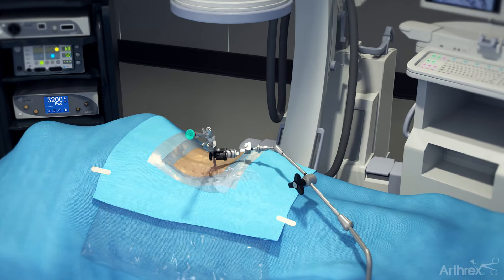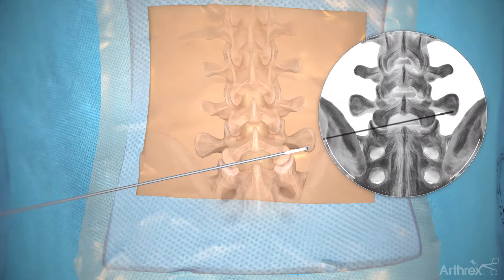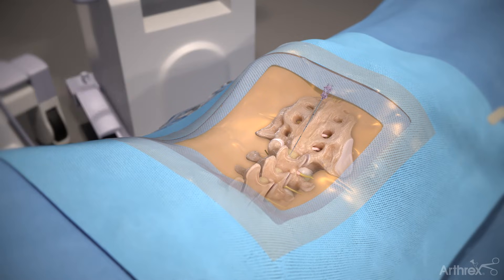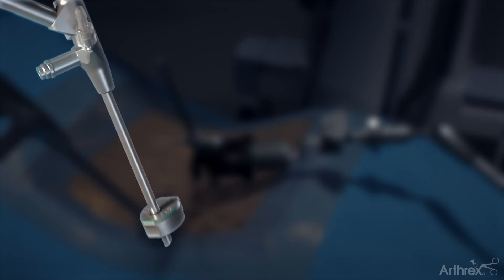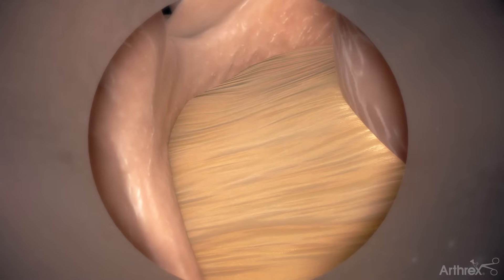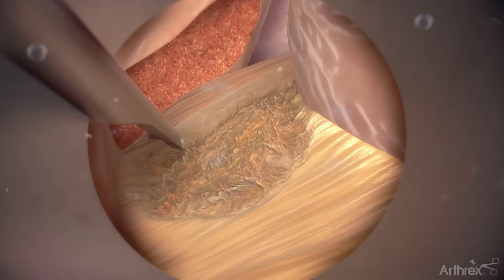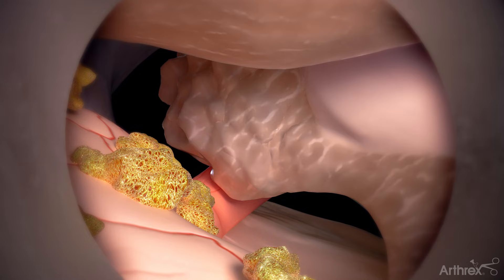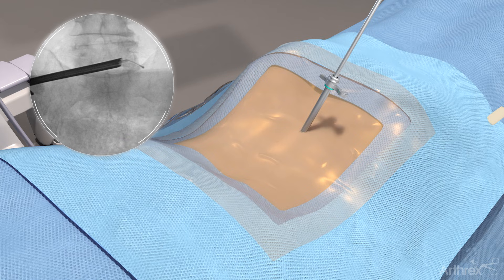Unilateral Laminotomy Bilateral Decompression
This animation reviews the unilateral laminotomy bilateral decompression procedure, which uses the Synergy Vision™ imaging system and a spine-specific endoscope. It also highlights the unique WishBone™ instrument handle, which is designed for improved ergonomics, and the FlexTip electrosurgery probe.

Interested in learning more? Join us at Arthrex global headquarters in Naples, FL, to explore the latest concepts in endoscopic spine at Spine Evolutions